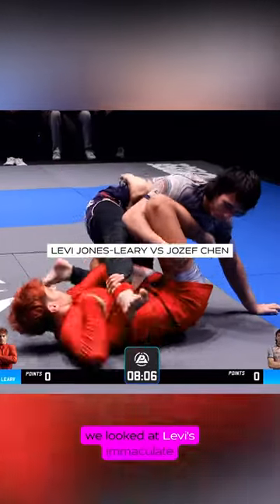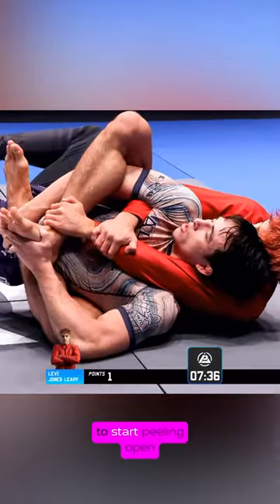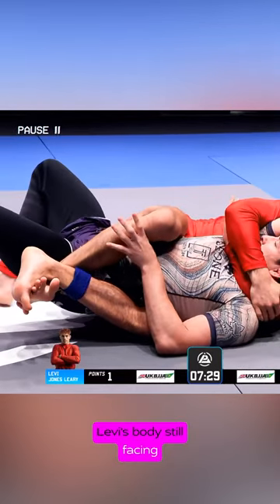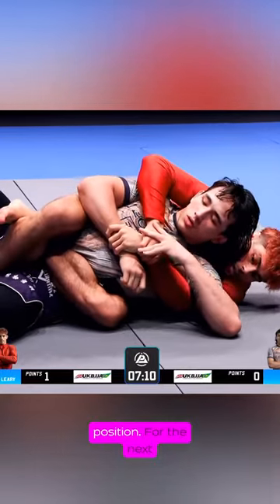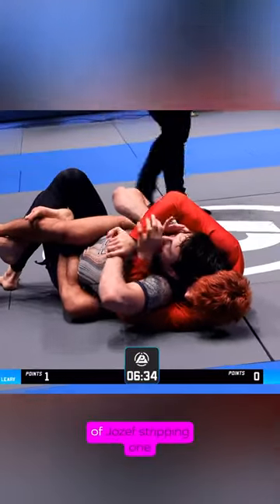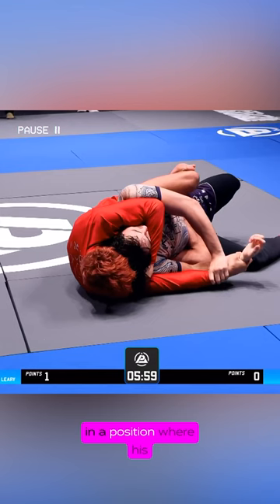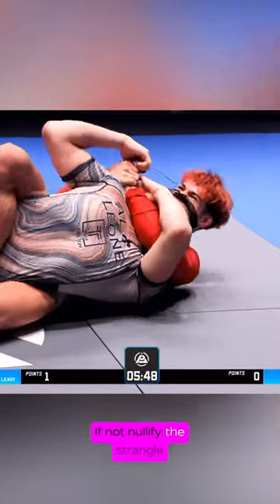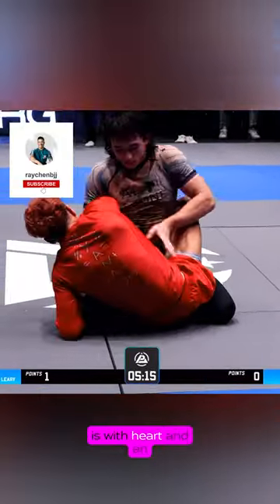Jozef Chen Pulls Off the IMPOSSIBLE Back Escape Against Levi Jones Leary (BJJ Breakdown Analysis)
PART 2 of My Breakdown of Levi vs Jozef's Grappling Match on Polaris 27.

Check out this incredible moment as Jozef Chen showcases a masterful back escape against Levi Jones Leary! 🥋 In this video, we break down the technique and strategy behind Jozef Chen's epic move that left everyone stunned.